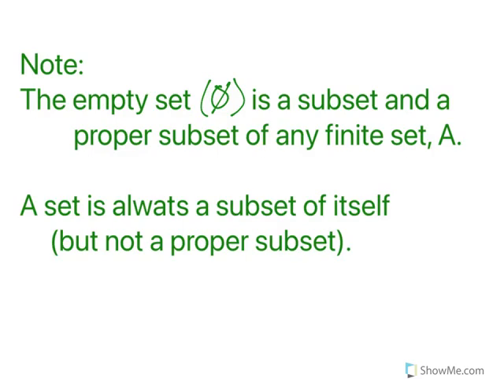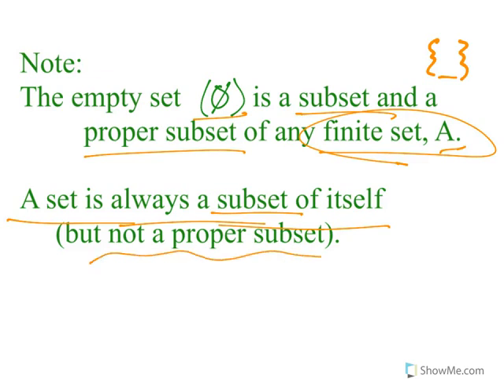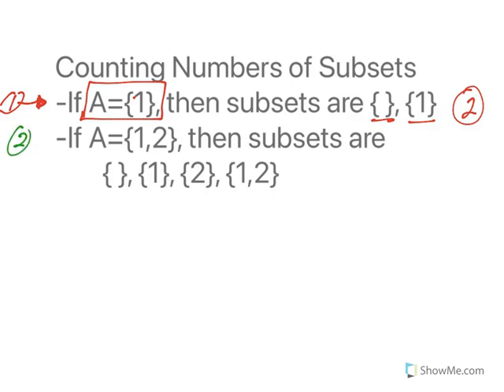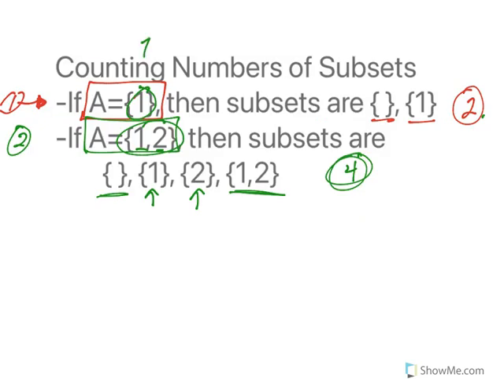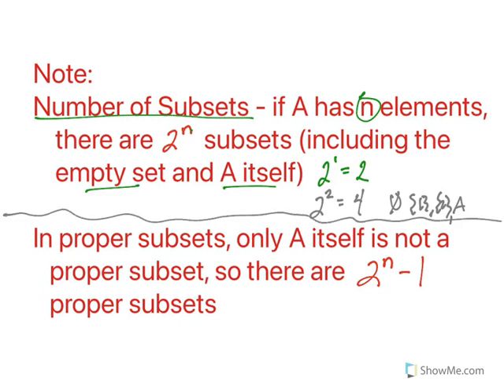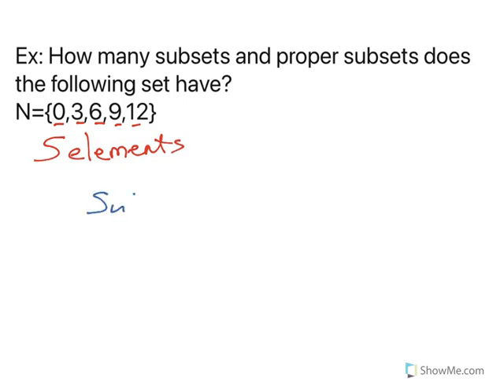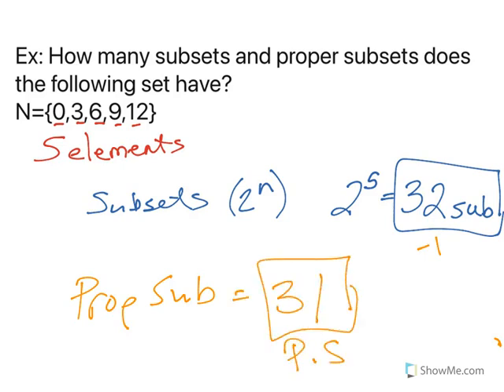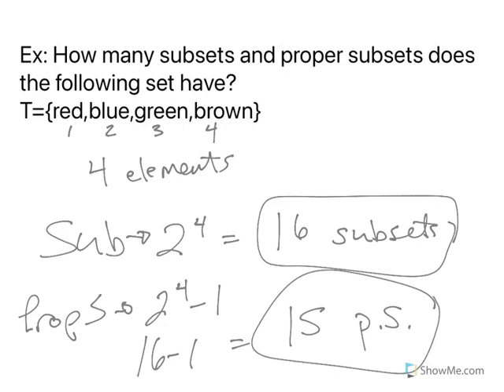Determine the Number of Subsets and Proper Subsets in a Given Set